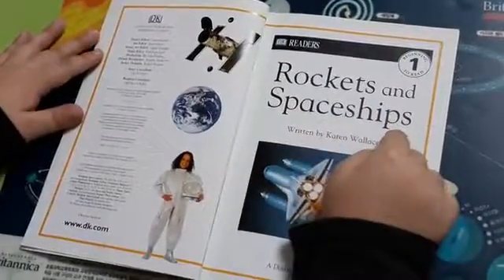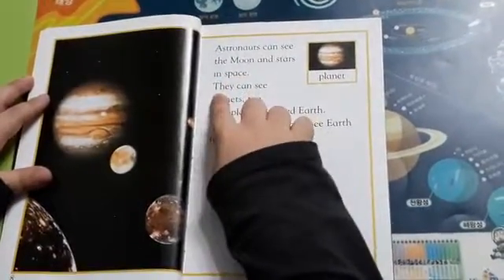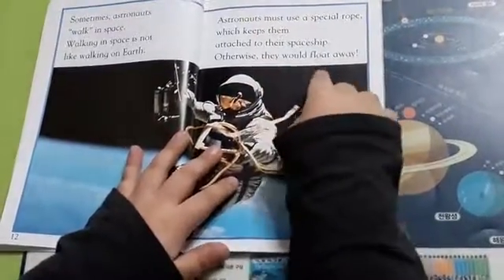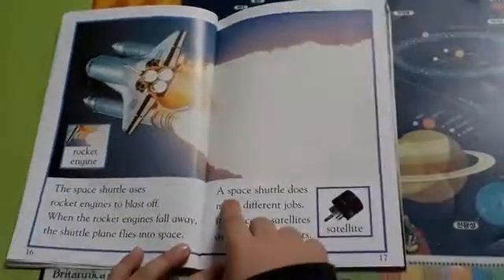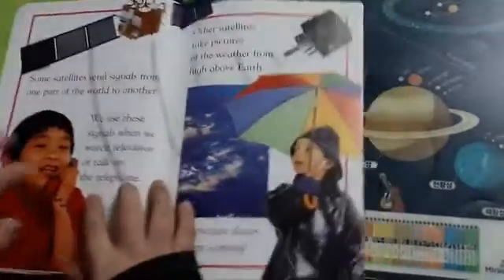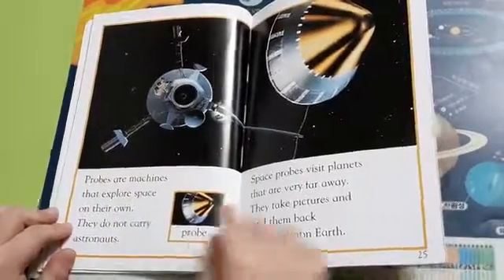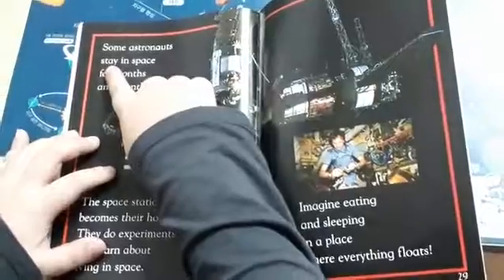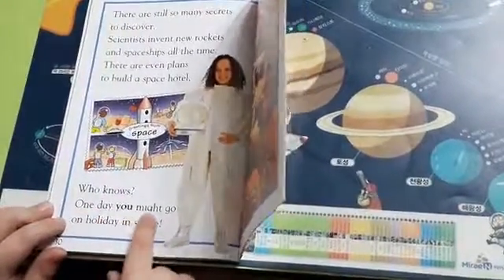추동현 DK리더스 L1 Rockets and Spaceships